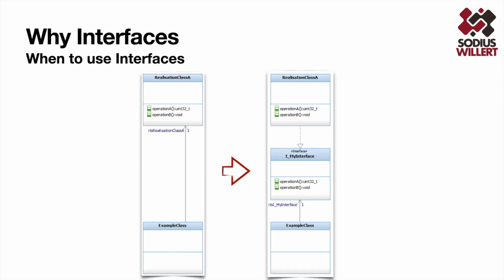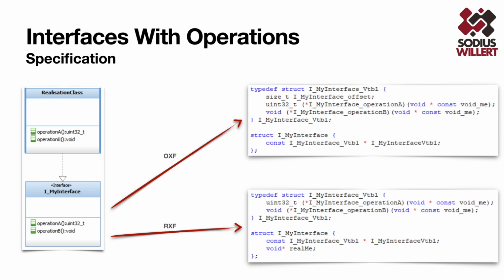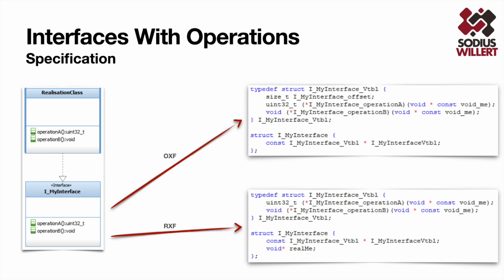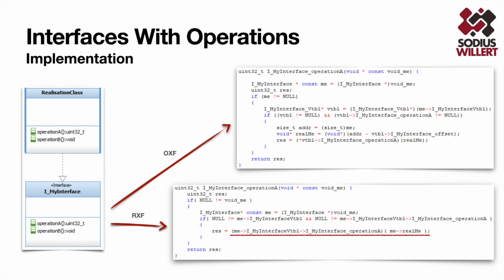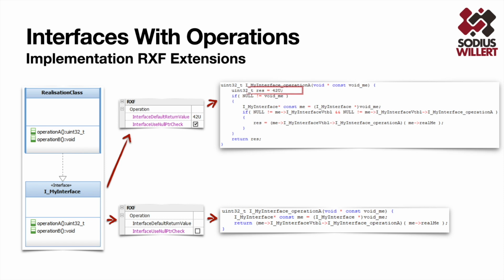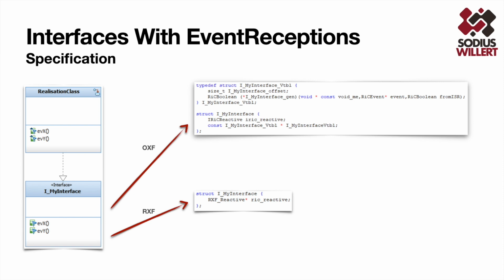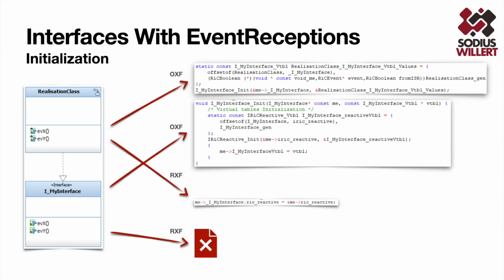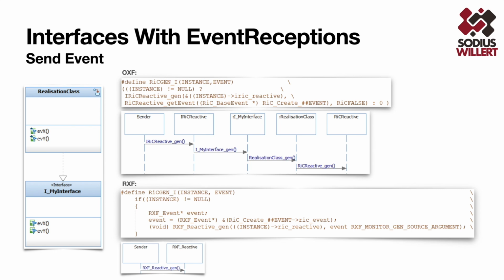2022 07 12 RXF V8 C Interfaces EN V2